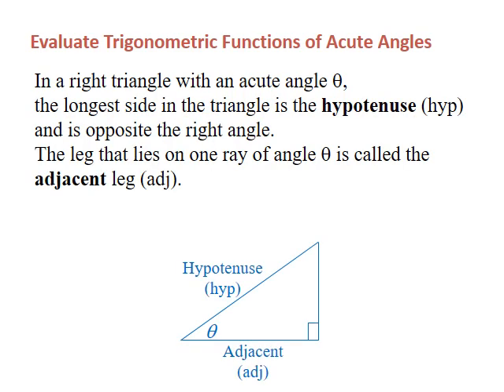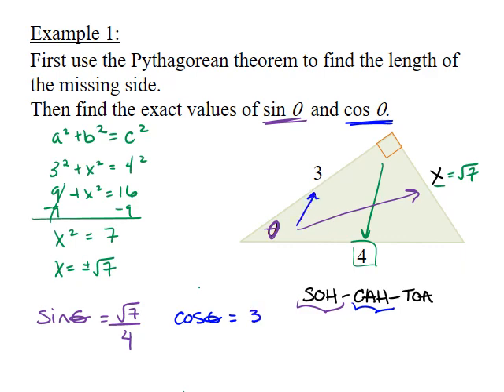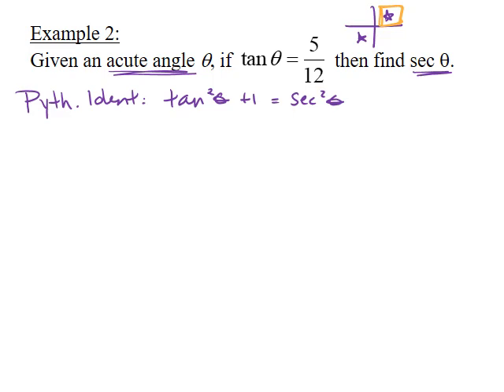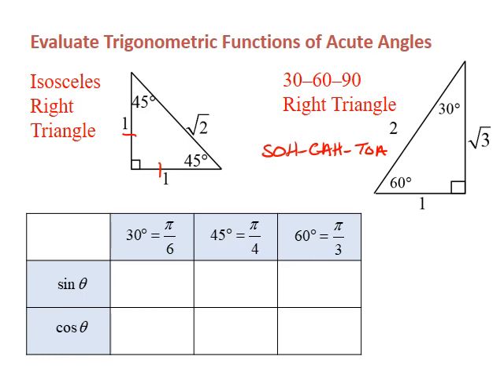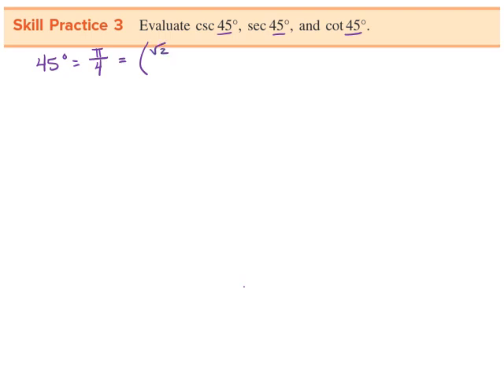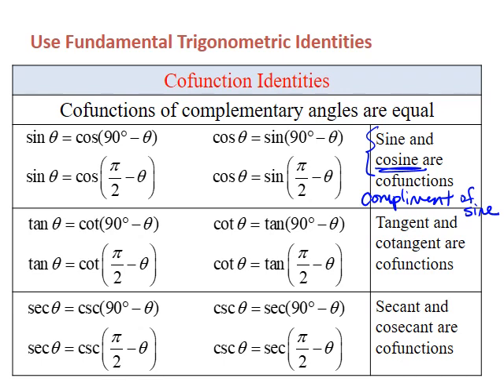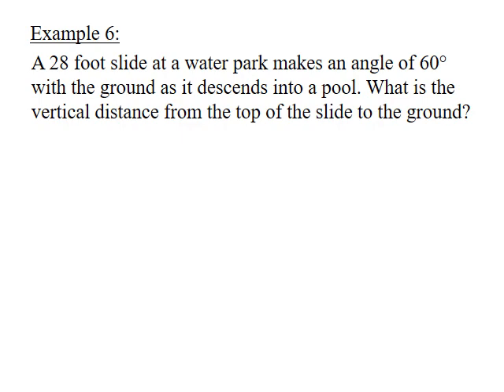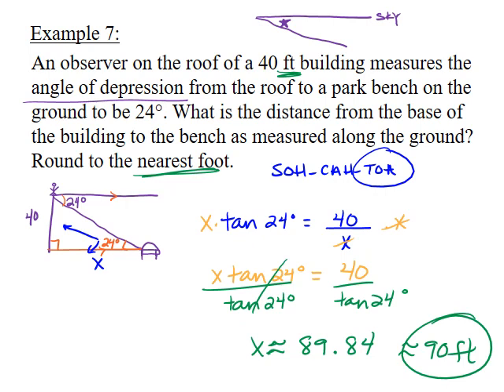MA104 4 3 Notes Video